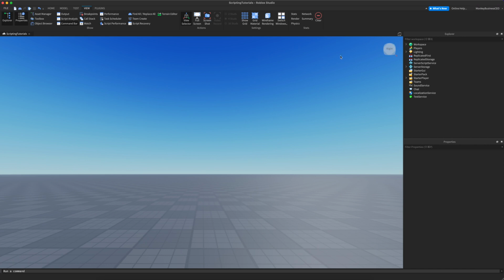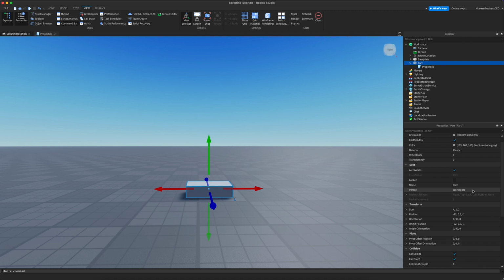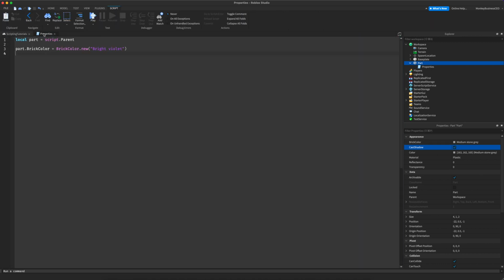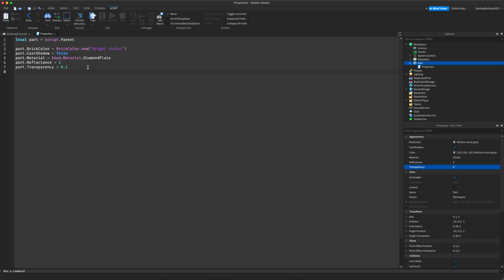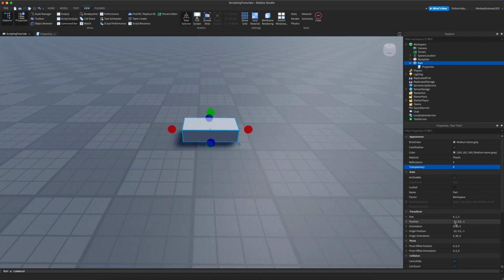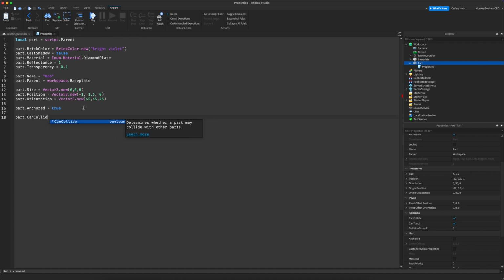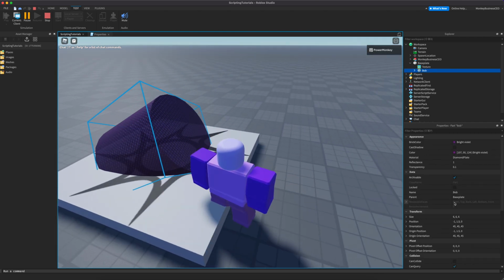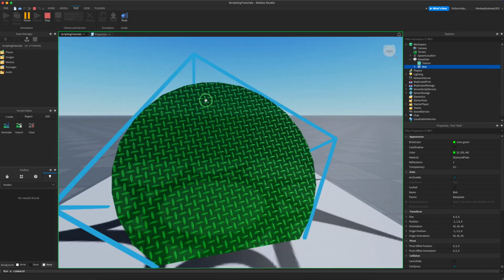How To Script On Roblox - Properties #4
Hi, in this tutorial we will be learning about properties & how to manipulate them with a script inside Roblox Studio!